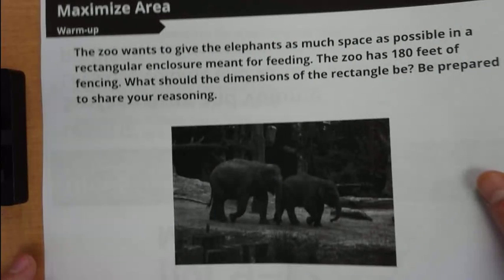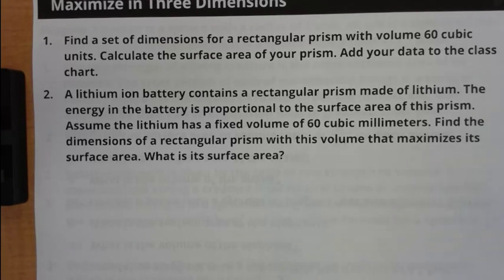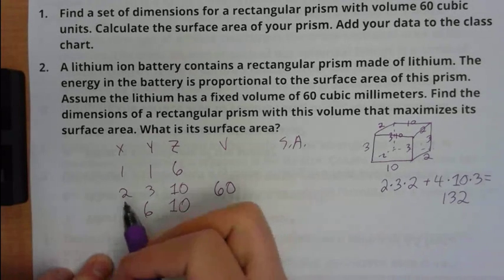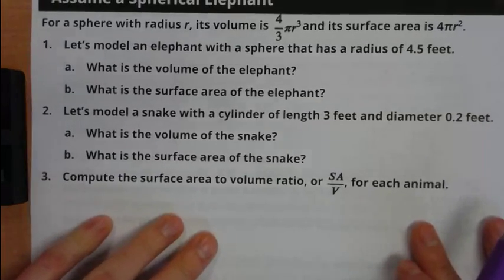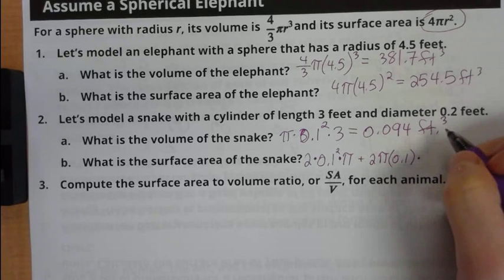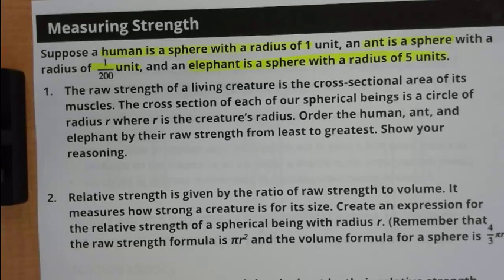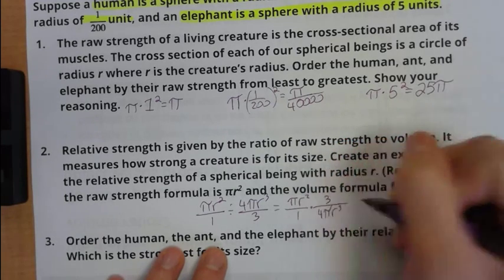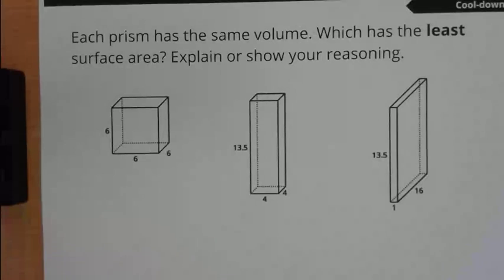Surface Area & Volume